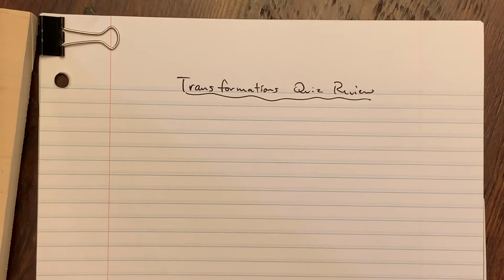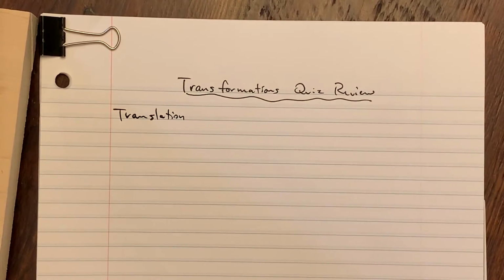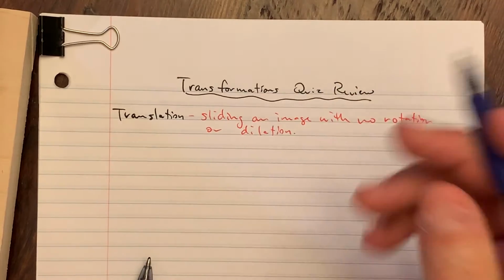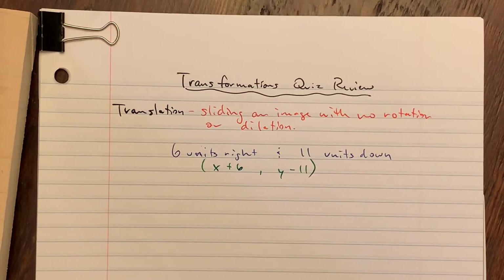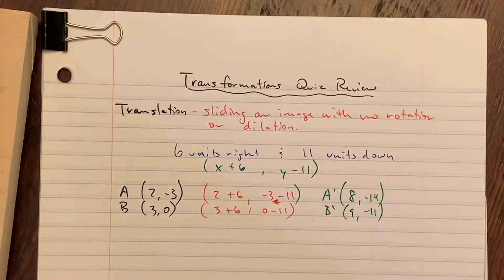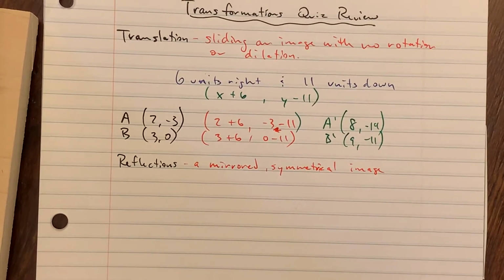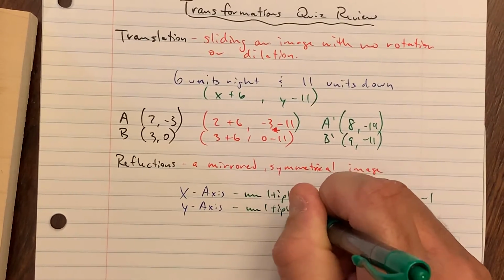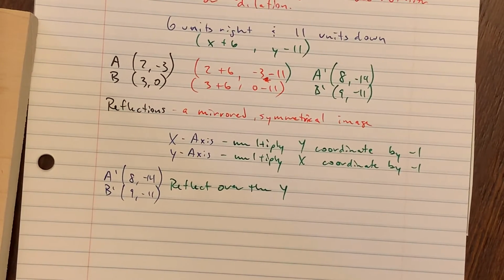Translations and Reflections Review